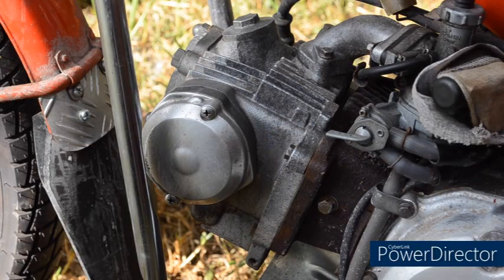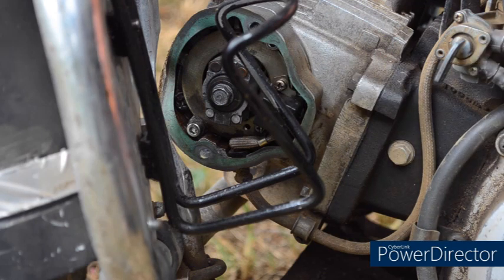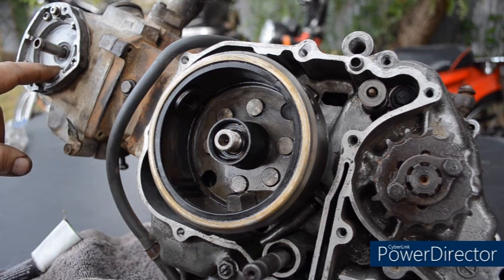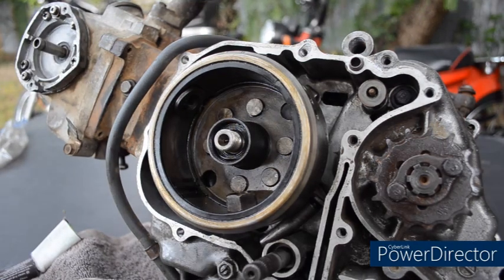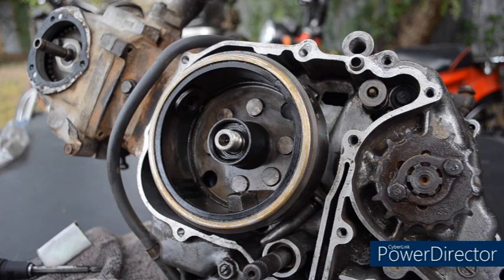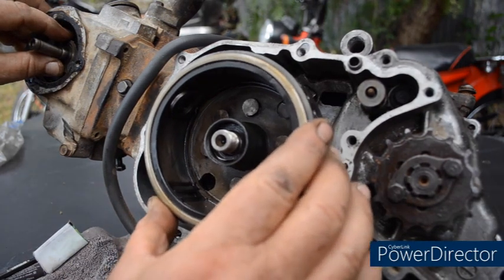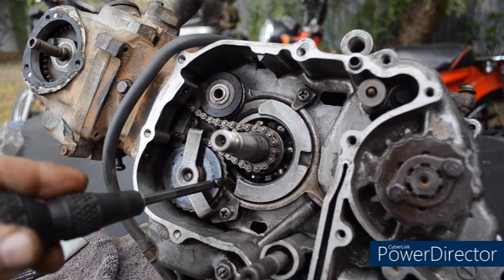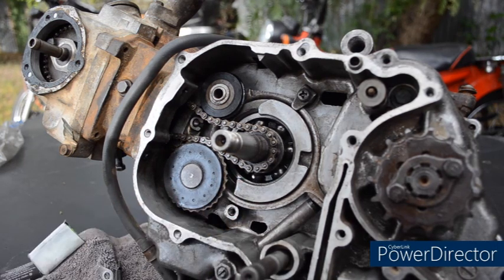Honda CT 110 Trail - Cam Chain How To Replace Part 1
The first of two videos showing how to replace the timing chain & other worn parts of the cam chain tensioner on a CT 110 without removing the cylinder head.  Part 1 includes disassembly & what to look for when checking the tensioner components.  Part 2 shows reassembly & cam timing.